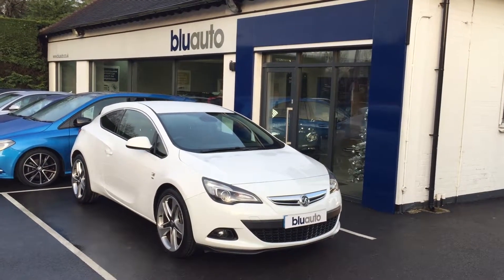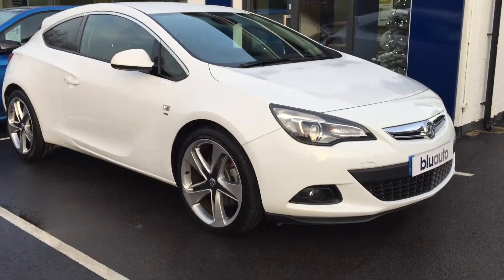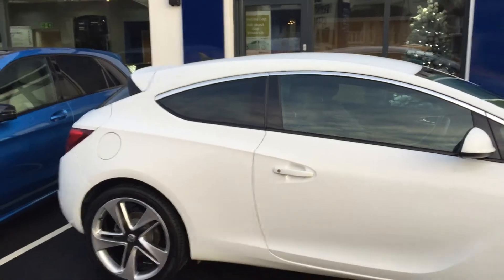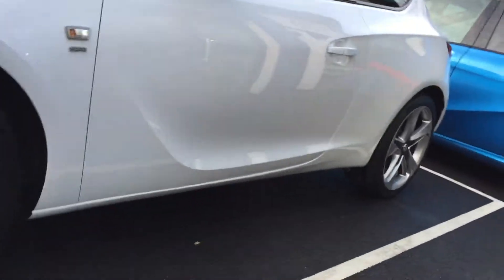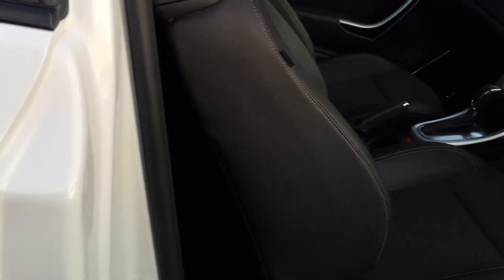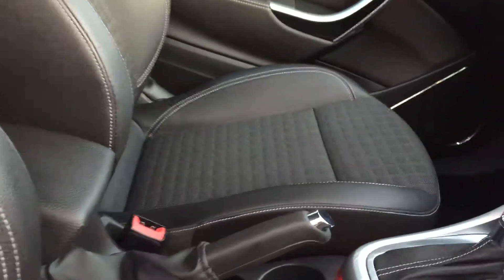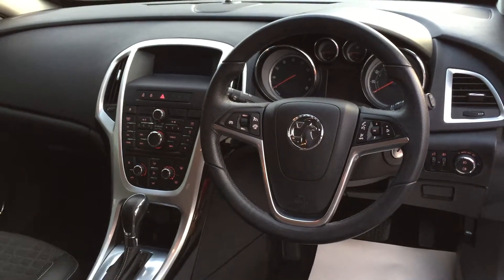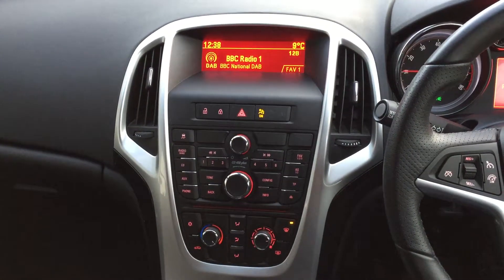2014 Vauxhall Astra SRI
The Vauxhall Astra has become one of the most popular hatchbacks in recent times due to the aesthetic styling, practical running costs and reliability; the only issue is finding one in immaculate condition, so we are very privileged to present our beautiful GTC SRI here at Bluauto. Having just 1 owner from new, our Astra GTC has covered just 25,000 miles and boasts a very impressive service history (9k,16k, & 23k) The low mileage and service history are a great indication of how well this car has been cared for. Cosmetically, we have every panel and wheel in stunning condition with the interior also looking barely touched. On the interior of the car you are offered with a lovely collection of specification that includes features like Cruise Control, Part Leather, DAB, Voice Command and Bluetooth. The GTC is capable of producing 138bhp whilst also offering the driver 42.8MPG, when combined with a yearly RFL of £190 and an insurance of 16 - It is a hatch that offers fun at very low cost.